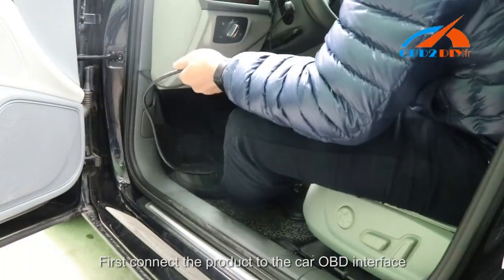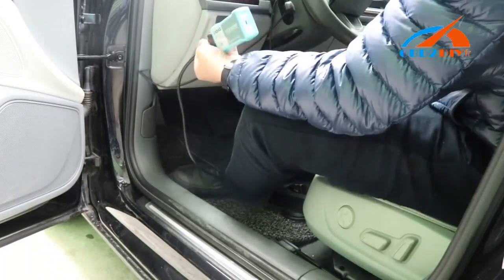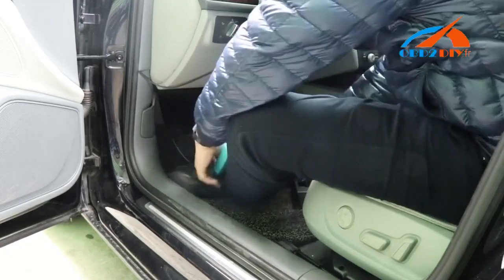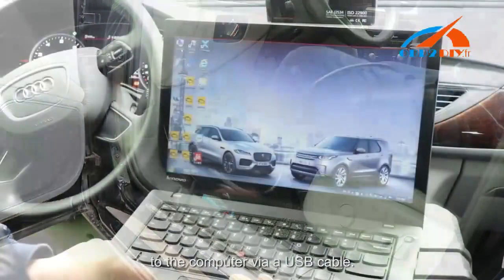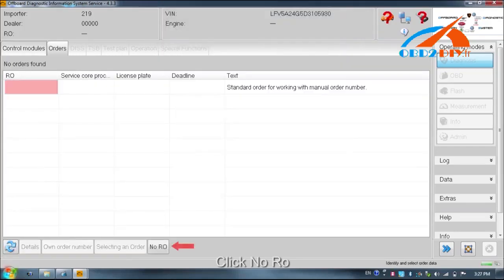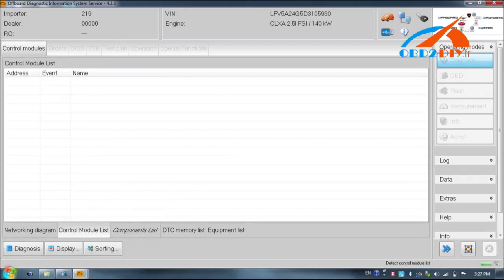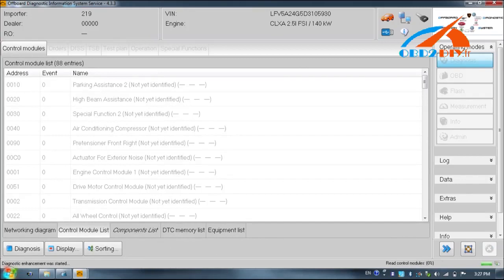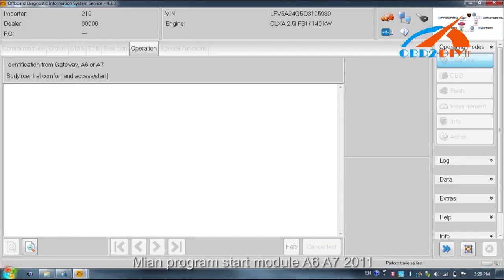Comment utiliser Vxdiag Nano 6154 Odis pour Audi A6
Top 5 raisons pour obtenir VXDIAG VCX NANO 6154

1. Au lieu d'outil OEM de VAS 6154A
2. Soutien protocole UDS
3.Multi-langues: Anglais / Japonais / Portugais / Roumain / Coréen / Néerlandais / Polonais / Turc / Espagnol / Français / Italien / croate / Danois / Allemand / Suédois / Finnois / Slovène / Tchèque / russe / grec / chinois
4. pris en charge les modèles de voiture: VW, AUDI, SKODA, SEAT Bentley et Lamborghini
5. Mise à jour du téléchargement weblink
6. Soutien WIFI / USB Connection